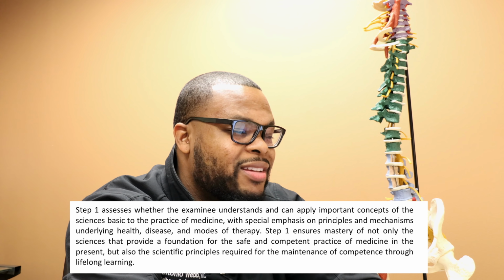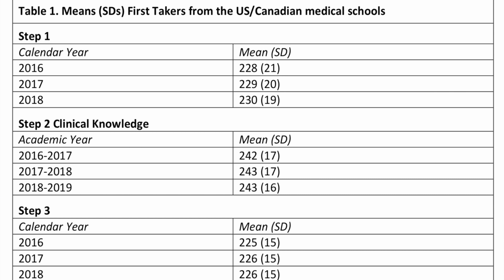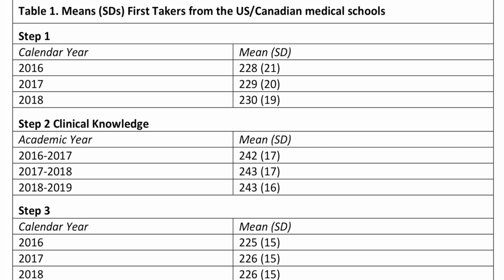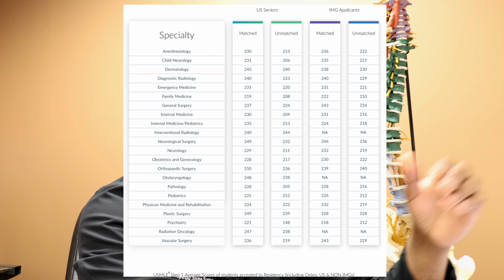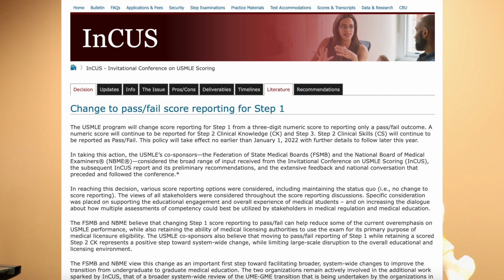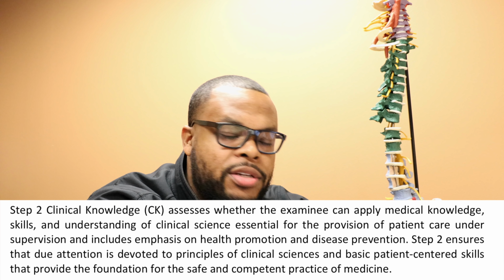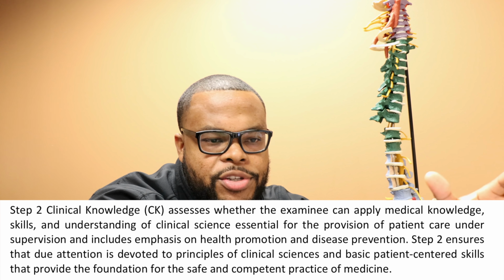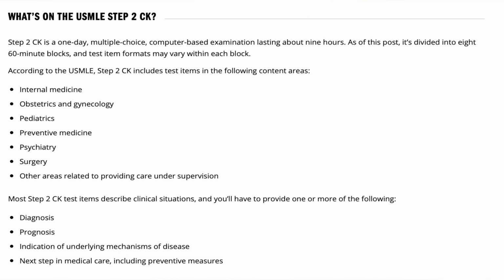USMLE STEP 1: Pass or Fail? Here is the TRUTH...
In this video, Dr. Webb talks about USMLE Step 1's recent PASS/FAIL change.

Click below to be added to Dr. Webb's email list to be the first to be notified about what he is up to, pre-med and medical school advice, and general tips to be successful

Dr. Webb's Amazon Shopping List and Personal Recommendations

Looking for a more personalized and 1:1 mentorship with Dr. Webb to help you reach your goals, then look no further!

Become a patreon and receive weekly or monthly phone calls from Dr. Webb, opportunity to have your application or personal statement reviewed, access to exclusive behind the scenes footage with never released pre-med/med/residency videos, personalized and proven to work study plans for the MCAT, USMLE step 1,2,and 3, and the chance to network with a physician in your career of choice plus more!

Book I Used to Do Well in Medical School
Constanza Physiology
USMLE Step 1 First Aid
BRS Physiology
BRS Biochemisry
BRS Gross Anatomy
BRS Cell Biology
BRS Pathology
BRS Microbiology
BRS Pharmacology
BRS Embryology

Items I Used to Work Out & Stay Healthy in Med School
Harbinger Pro Wristwrap Weightlifting Gloves
Beats Studio Wireless Over-Ear Headphone (Matte Black)
BlenderBottle Classic Loop Top Shaker Bottle
Under Armour Men's Muscle Tank
Under Armour Men's Maverick Tapered Pants
Fitbit Charge Heart Rate + Fitness Wristband
1/2-Inch Extra Thick Exercise Mat with Carrying Strap

What I Took To Stay Healthy While in Medical School!
GNC Pro Performance AMP Amplified Whey Protein
Natural Vitality Organic Life Vitamins Liquid
Ninja Professional Blender
Fish Oil Concentrate with Omega-3 Fatty Acids

Dr. Webb's new book, Overcoming the Odds (ranked 5 STARS!) is available NOW